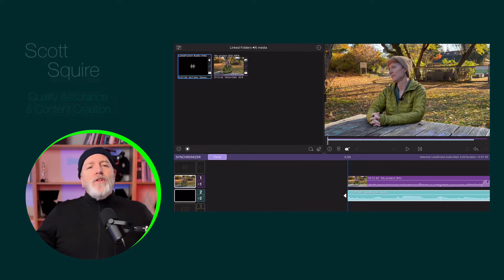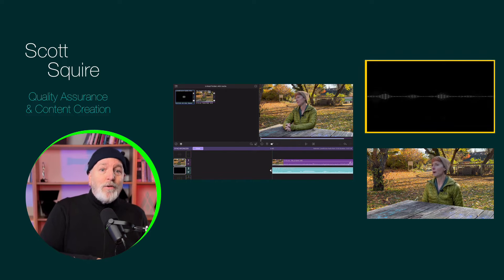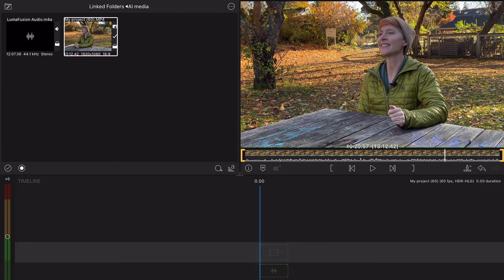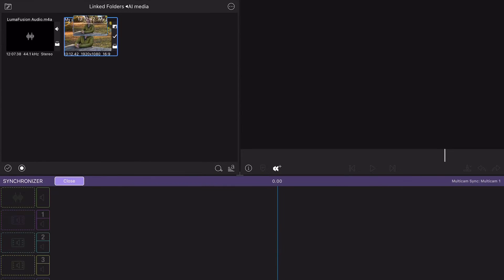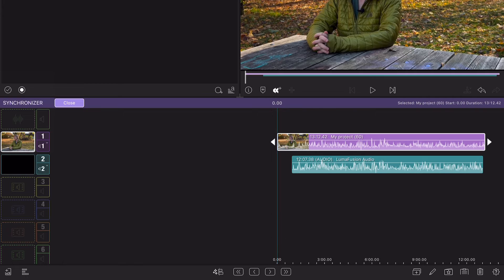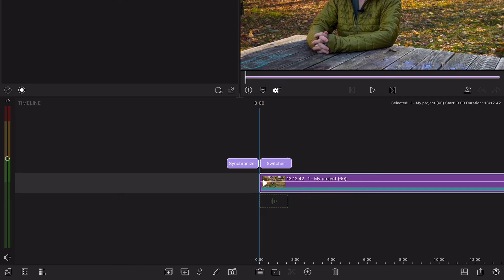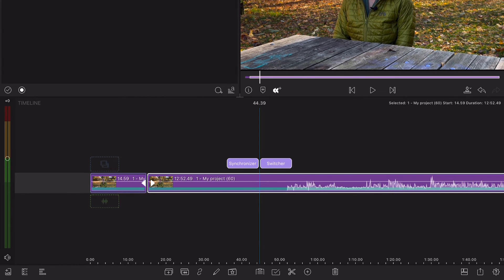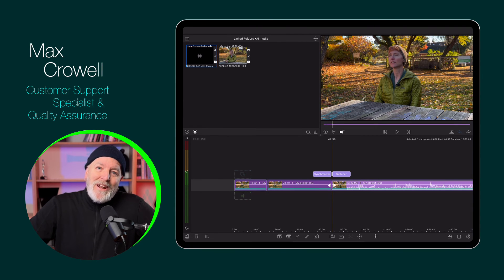Use Multicam to Sync Audio and Video Clips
Save time in Multicam!
So you’ve shot your movie with a camera and an external audio recorder - now what? Here’s Scott to teach you how to sync these files together using Multicam Studio in just a few taps!